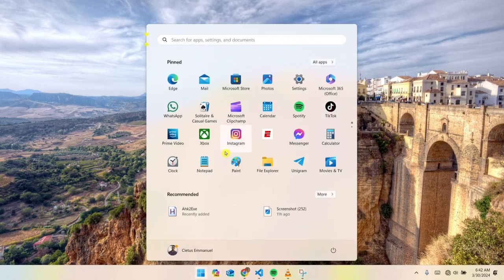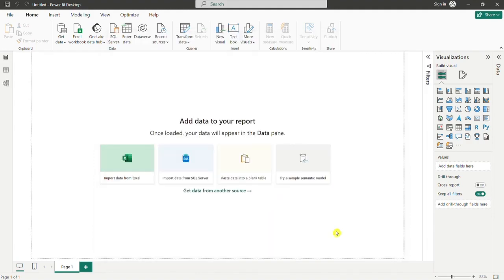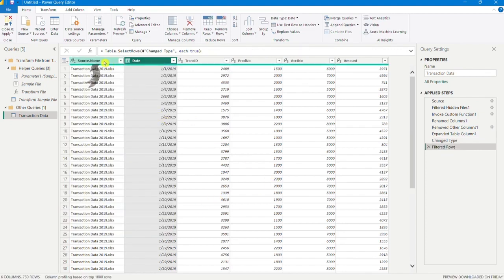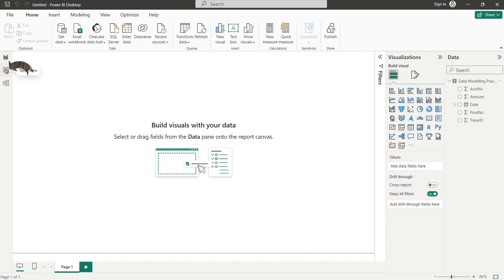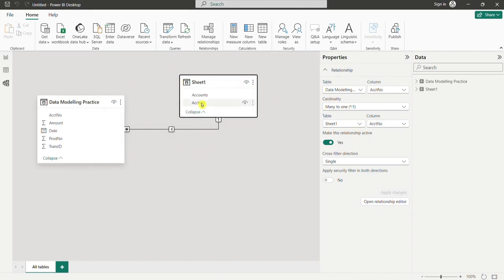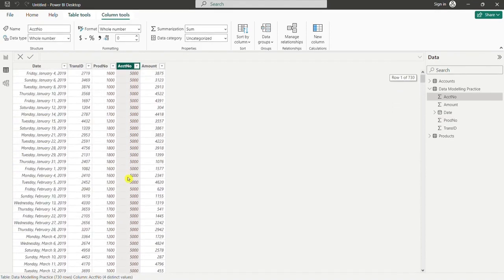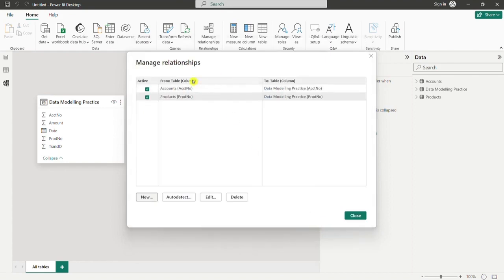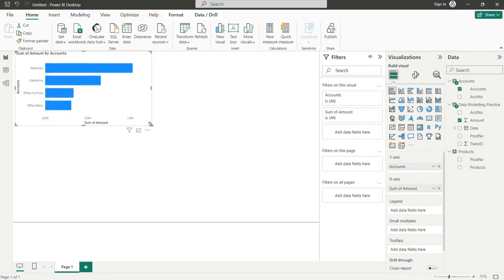Data Modelling Basics With Power Bi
Understanding the very basics of Data Modeling in Power Bi